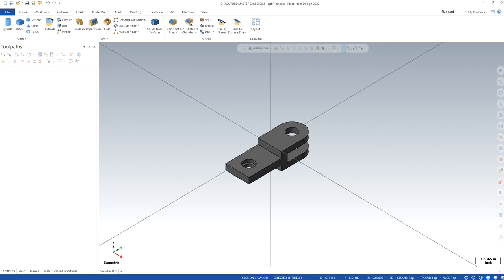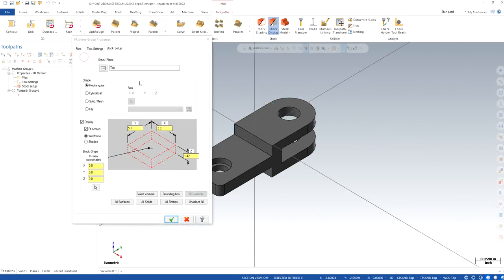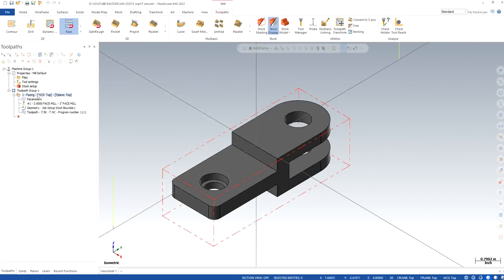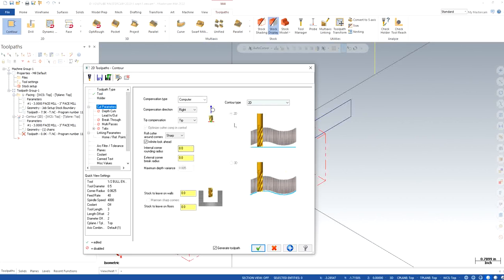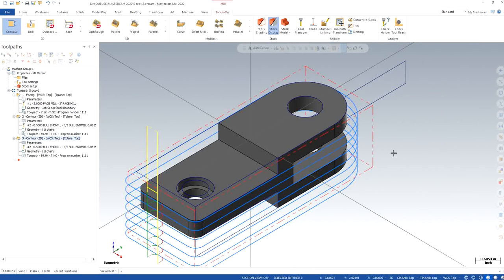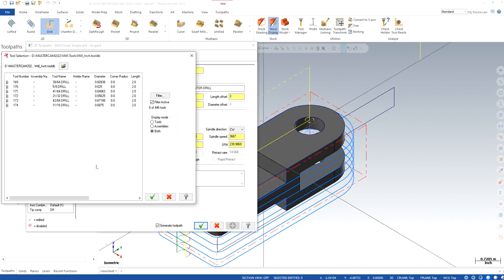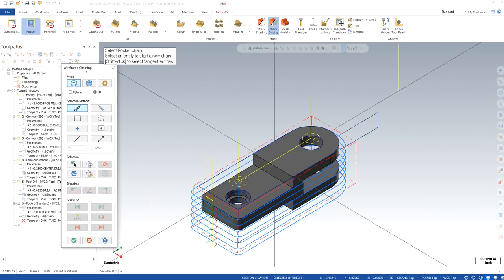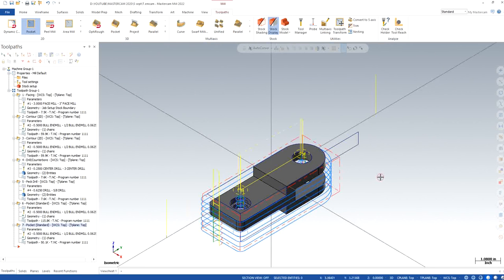MASTERCAM 2022 : WIREFRAME TO 3D MODEL - PART 2 PROGRAMMING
Learn how to program and apply practical knowledge to manufacturing.